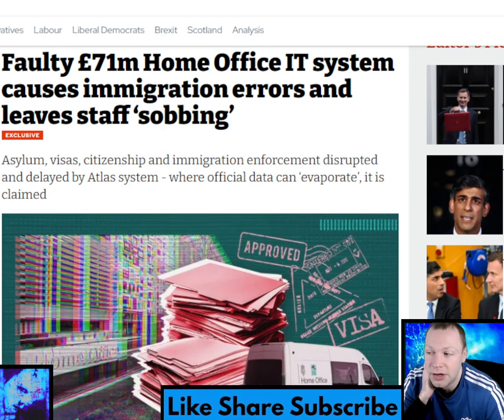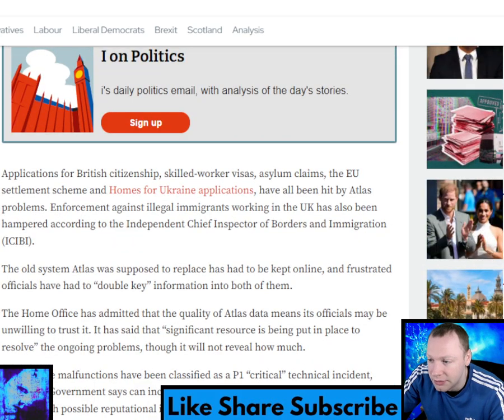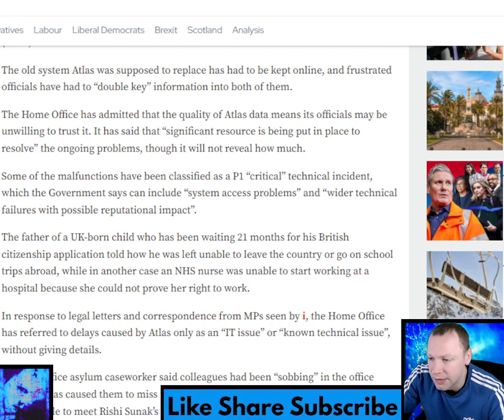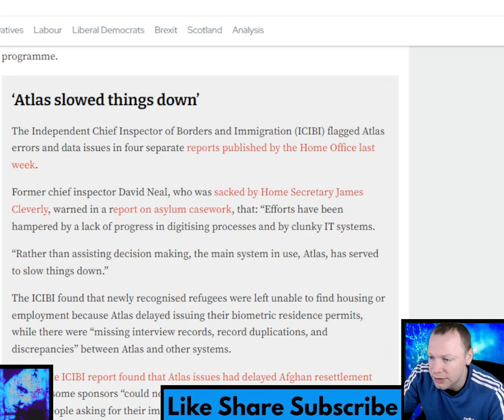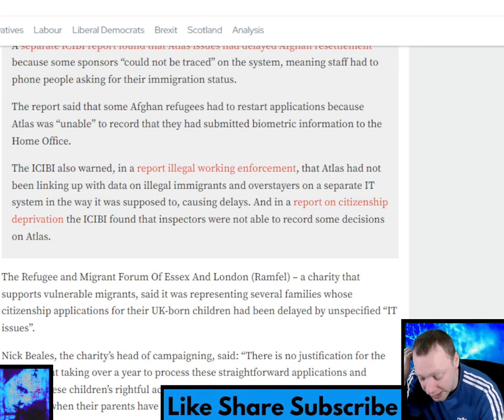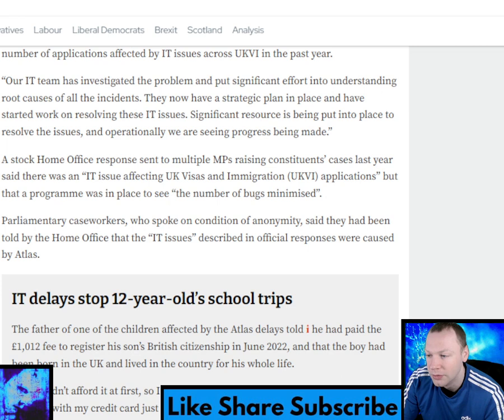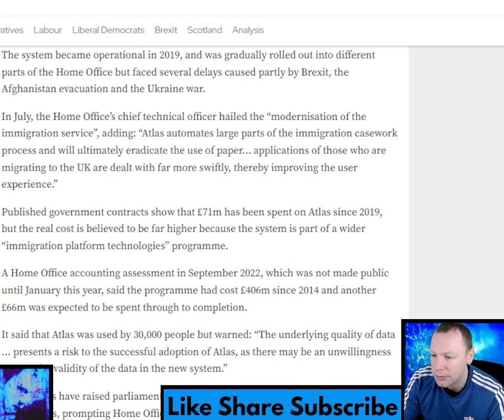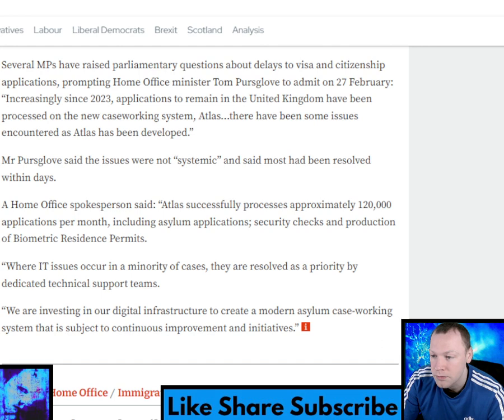Faulty £71m Home Office IT system causes immigration errors and leaves staff ‘sobbing’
Asylum, visas, citizenship and immigration enforcement disrupted and delayed by Atlas system - where official data can ‘evaporate’, it is claimed.

A faulty Home Office IT system costing tens of millions of pounds has left NHS staff unable to start work, slowed down operations against illegal immigrants, and kept children waiting for as long as 21 months for British citizenship, i can reveal The Atlas system has cost at least £71m so far, with spending on the project still rising. The system was supposed to “automate” asylum, citizenship and visa applications. Instead it has led to serious delays and errors because of a series of bizarre glitches, some of them seen as “critical incidents”. Home Office staff have been left “sobbing” and have seen data supposed to be on Atlas “evaporate into thin air”.

Timestamp:
0:00 Intro
0:26 Headline
0:51 First thoughts
3:42 Read
17:28 Final thoughts
18:55 What do you think?